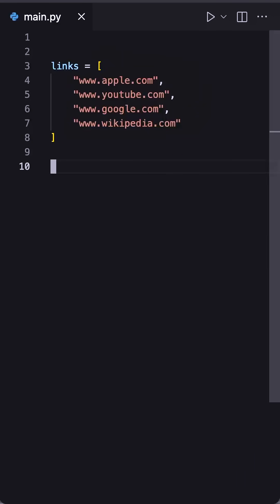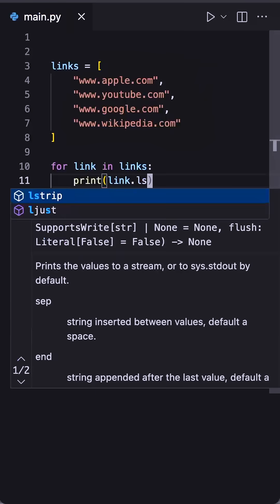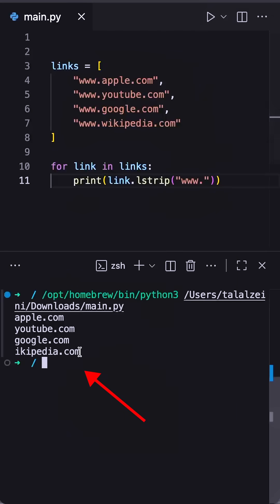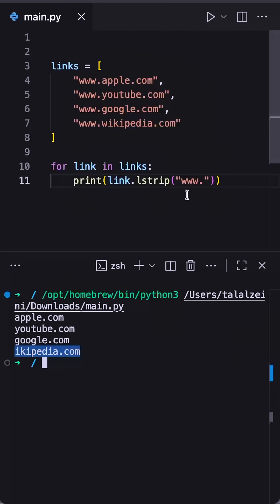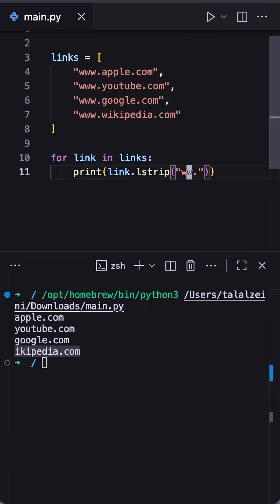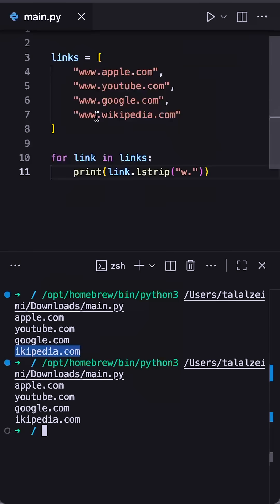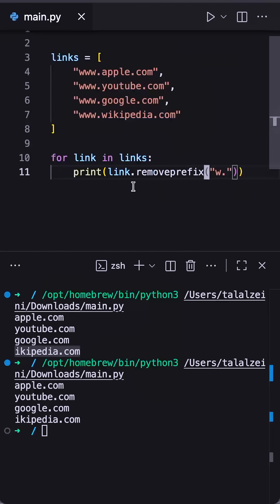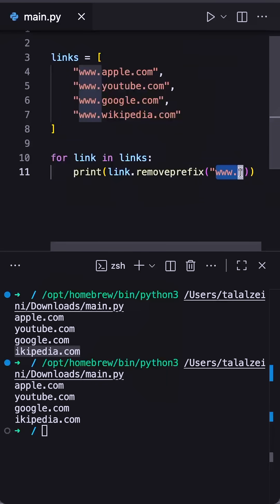EASY Python Mistake!!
Video ID ⇒ O774TI6Y